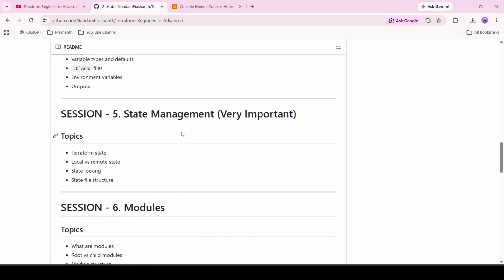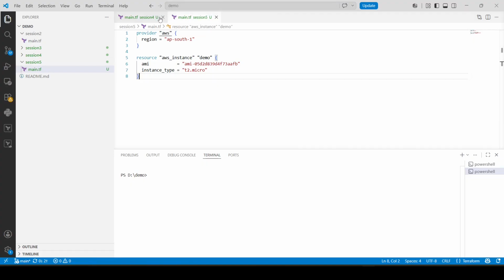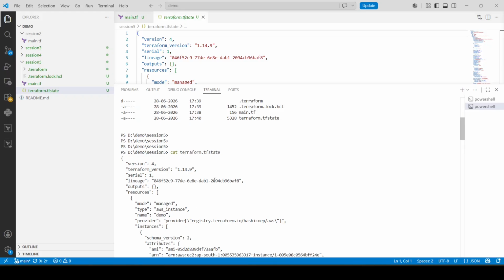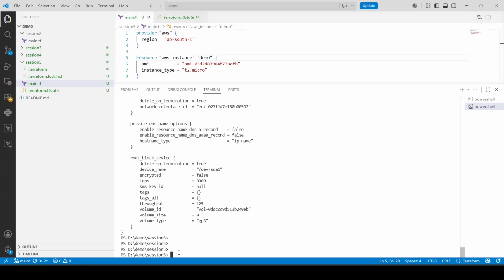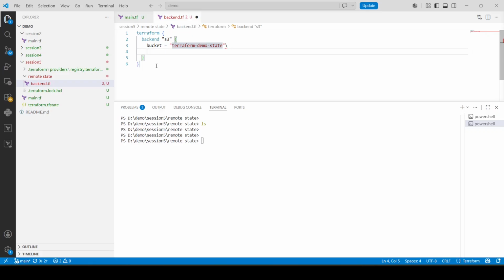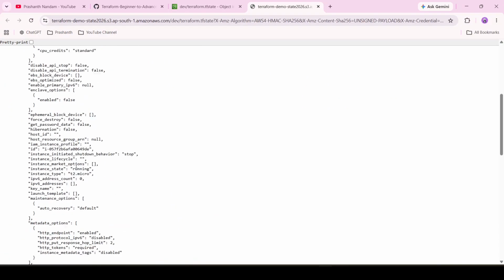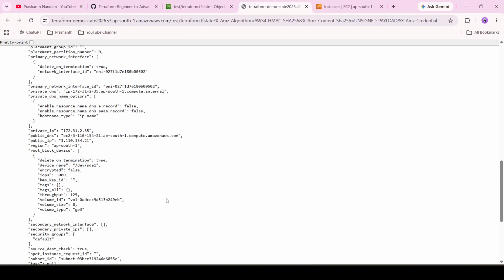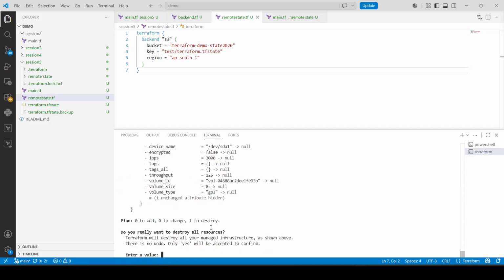Terraform Local vs Remote State File & State Locking Explained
Hello Everyone,

🚀 Welcome to Terraform Beginner to Advanced Series– Session 5

In this video, I have explained one of the most important Terraform concepts—Terraform State.

📌 Topics Covered:
✅ What is Terraform State?
✅ Local vs Remote State
✅ State Locking
✅ Terraform State File Structure

Understanding Terraform State is essential for managing infrastructure safely, collaborating with teams, and preventing configuration conflicts.

This video is perfect for:
✔️ Beginners learning Terraform
✔️ DevOps Engineers
✔️ Cloud Engineers
✔️ Infrastructure as Code (IaC) enthusiasts